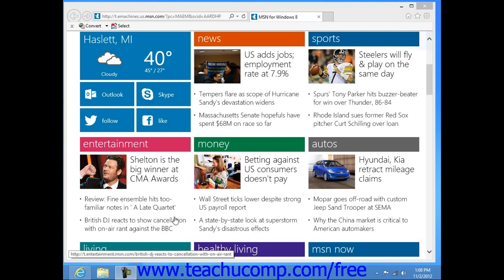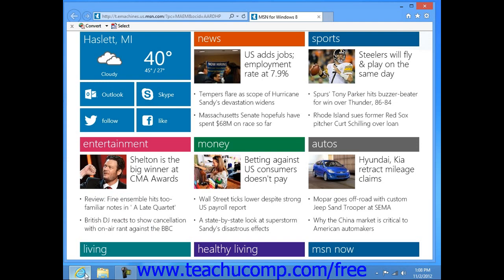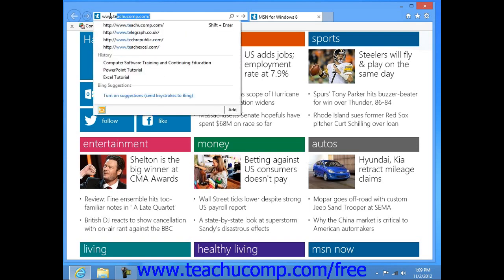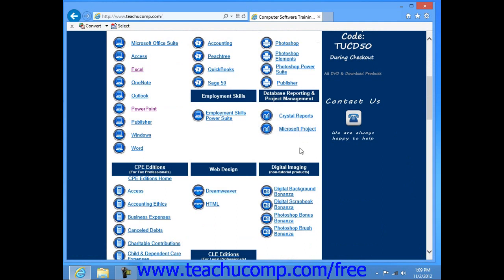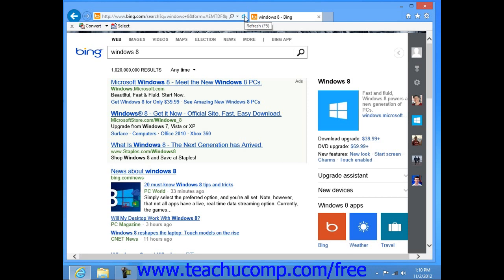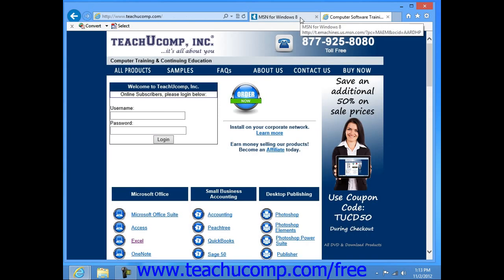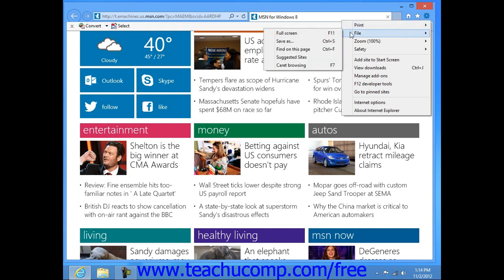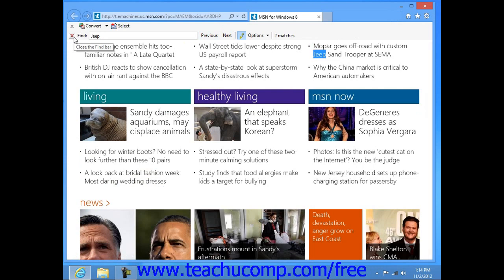Windows 8 Tutorial Using the Desktop Internet Explorer 10 Microsoft Training Lesson 9.2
Learn about Using the Desktop Internet Explorer 10 in Microsoft Windows - the most comprehensive Windows tutorial available. Visit us today!